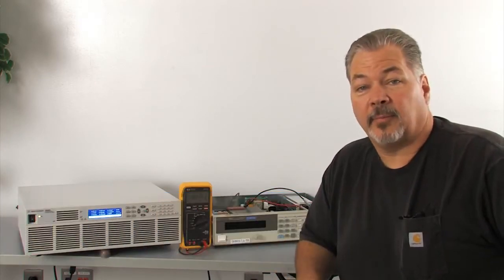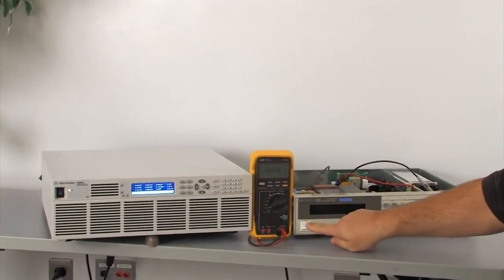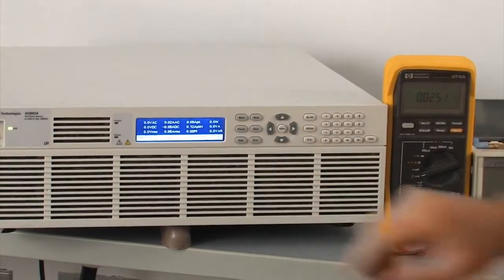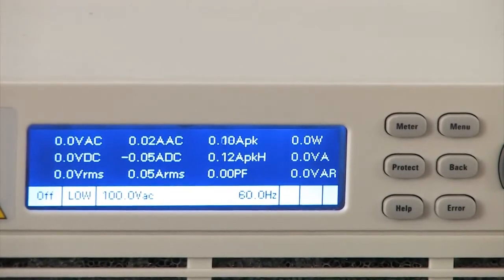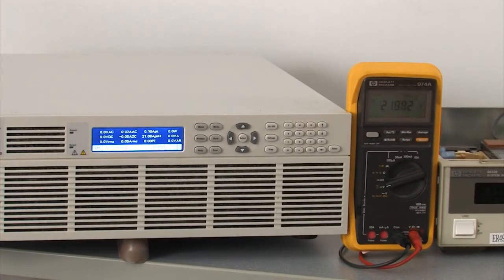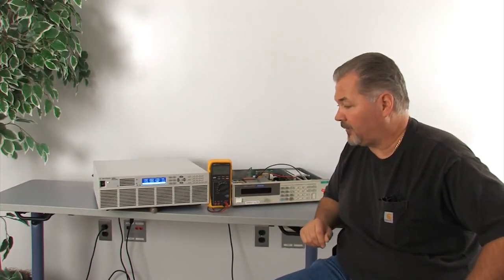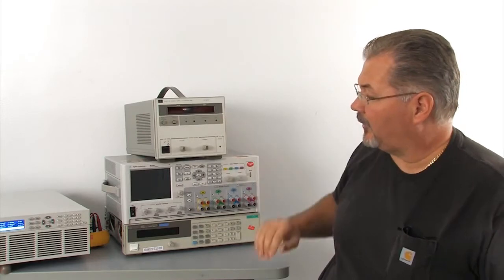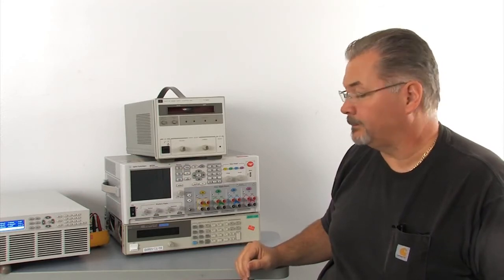Measuring Inrush Current with a Keysight AC6800 AC Source and Reducing Inrush Current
Measuring inrush current with an AC source is often performed in manufacturing to ensure all of the power supply components are properly installed. It is simple test to setup with the AC6800 series AC power source. Typically, the largest inrush currents occur near 90 degrees phase as this is when the maximum voltage is applied. Electronic equipment can use several techniques to reduce the peak inrush current. A simple test can be performed to insure that all of the components are correctly installed and working.

for more information or to order online.